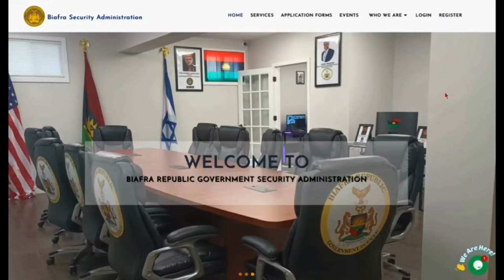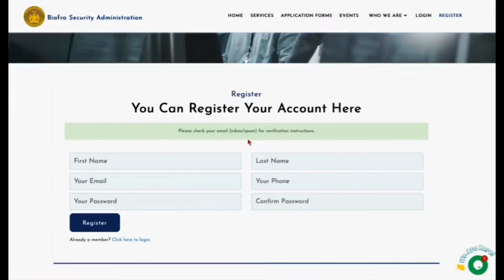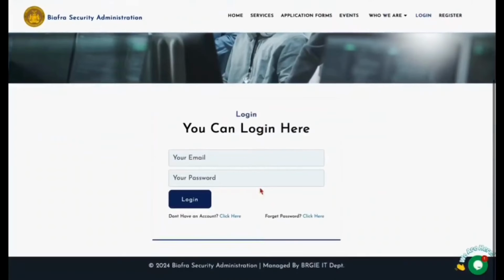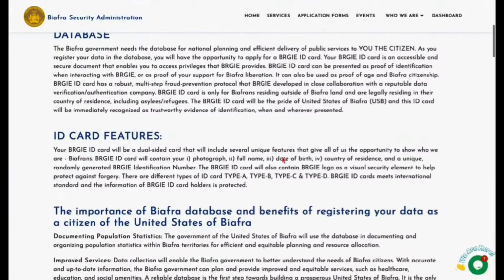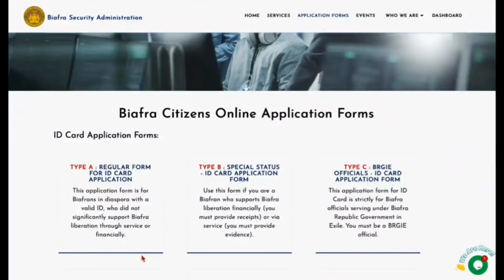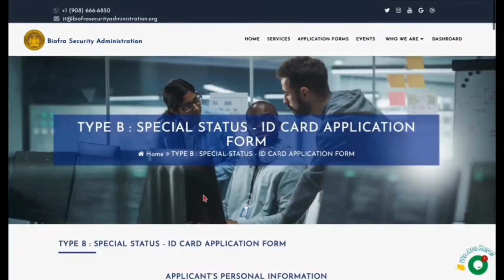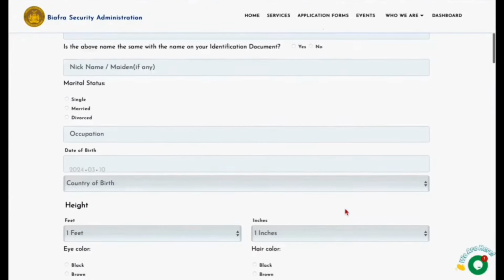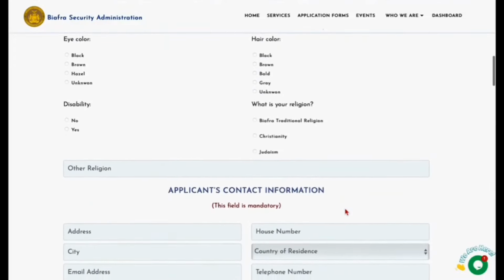Get Your Biafra ID Card. And Register For Finland Referendum Convention 2024